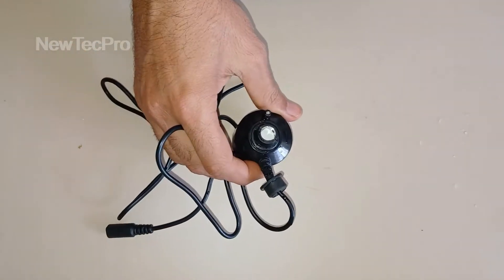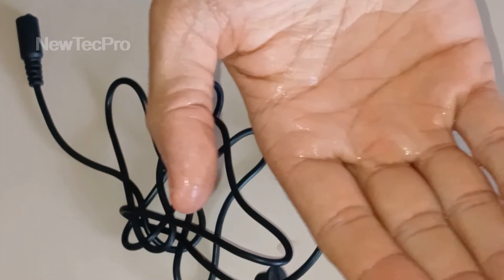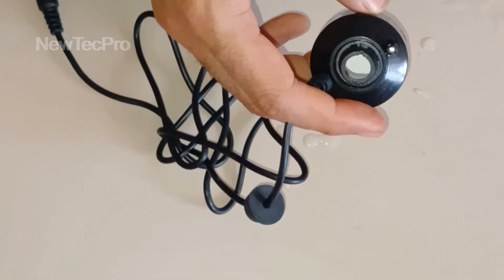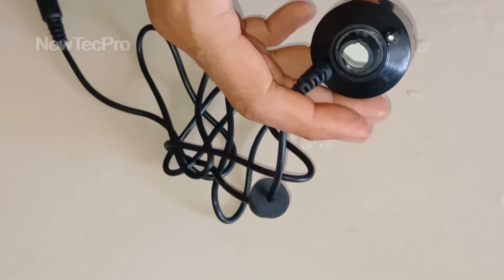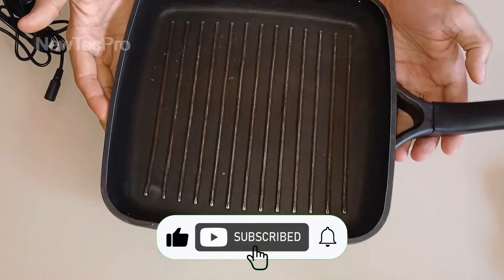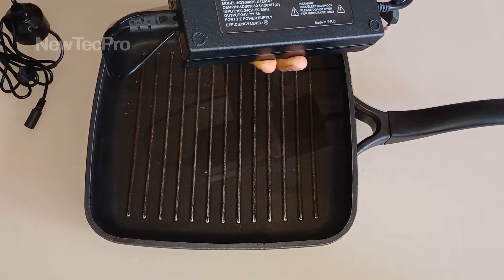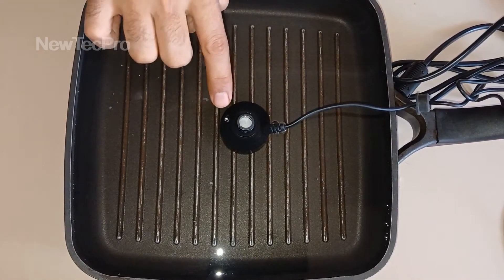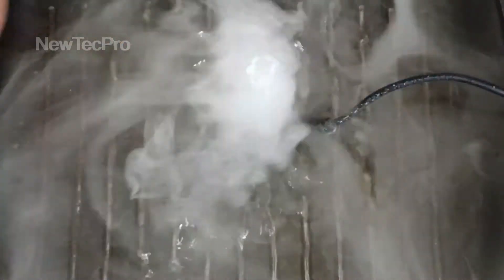make a ultrasonic mist maker Fogger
First, a short description: at the end Video see the test and tutorial on using the Ultrasonic Fogger
Ultrasonic Mist Maker Fogger is the best option for extensive application scenarios. Ideal for indoor or outdoor fountains, water feature, and office use. Perfect for using it in your pond, rockery, fish tank, vase, birdbath, etc, then it will create a magical atmosphere.